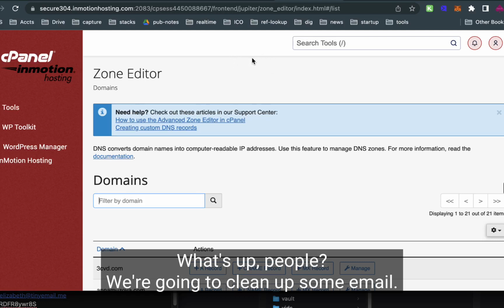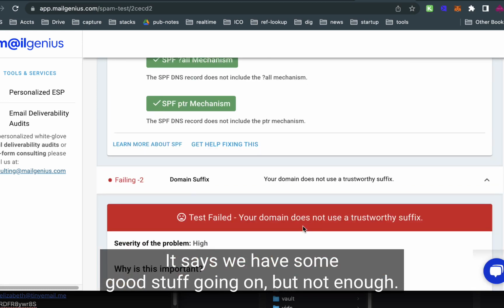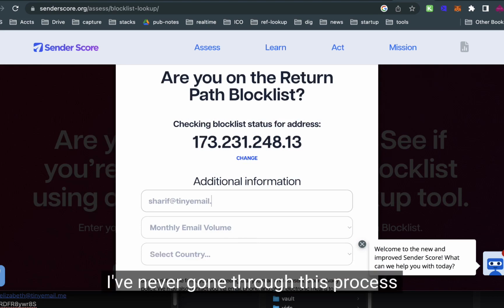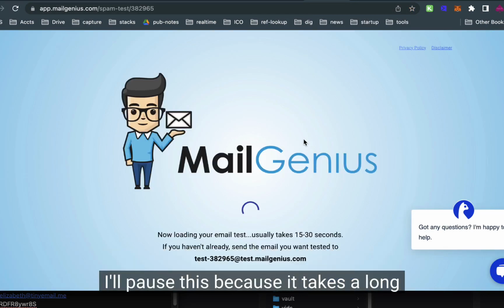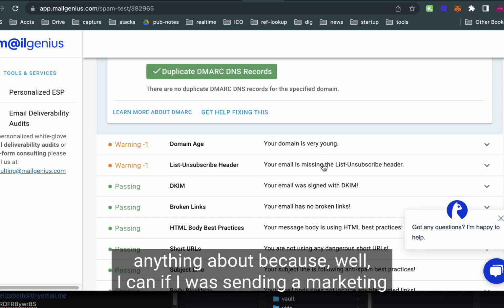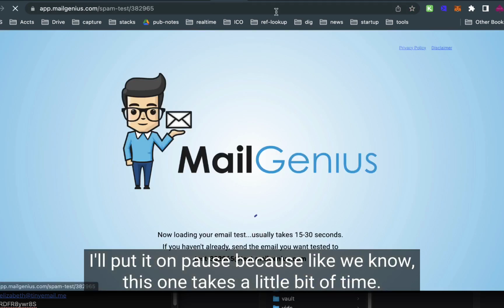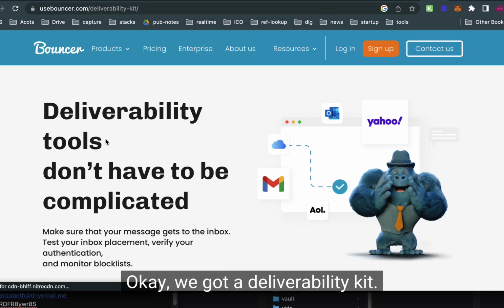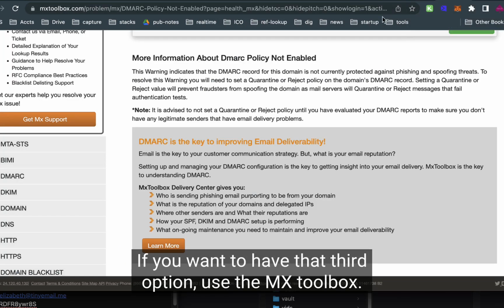Avoid The Spam Folder and Hit the Inbox Every Time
Check the spammyness of your email and address and fix it with a DKIM and SPF signature by placing the correct text string in your DNS settings.
Configure your email from the DNS setting for your domain and get the validation you need to land in the inbox.

Video Timestamps:
0:25 - install Elementor builder plugin
0:47 - use the Landing Page option in Elementor templates menu
1:01 - start building the page by adding sections
2:18 - copypaste the HTML form code into the landing page

- Send your questions, concerns, complaints and grievances

My Tool Kit List